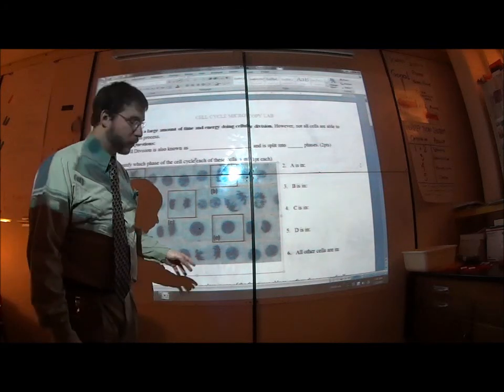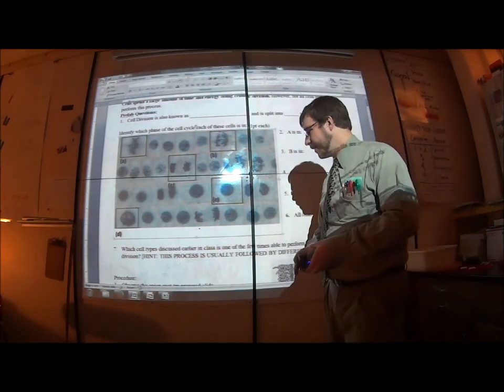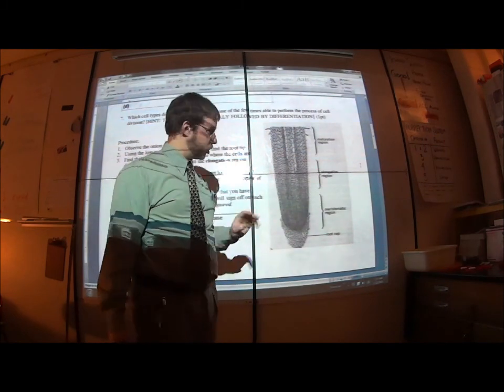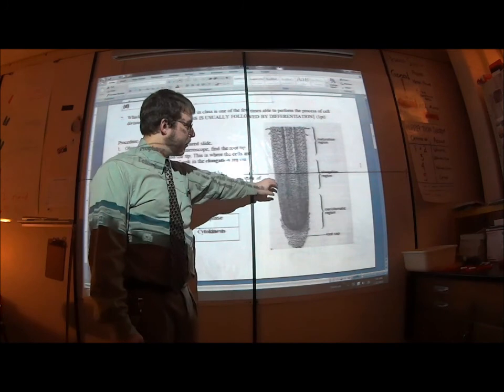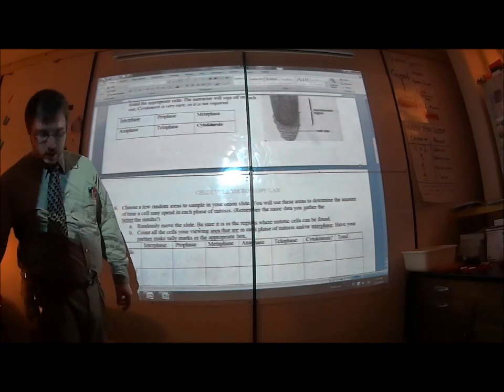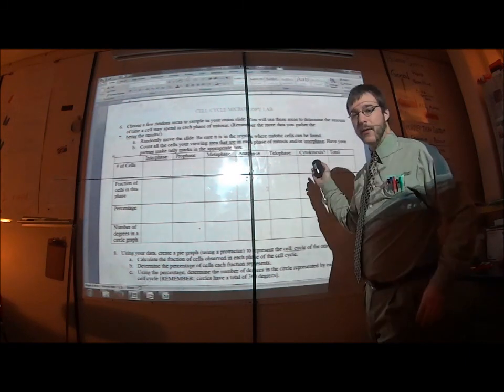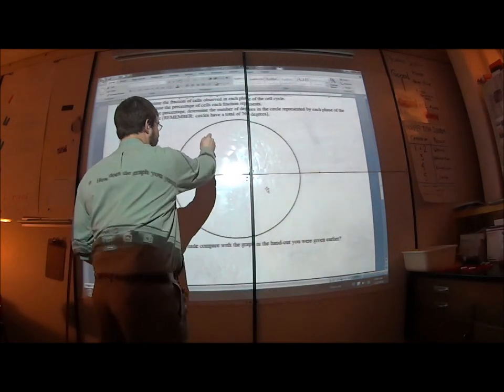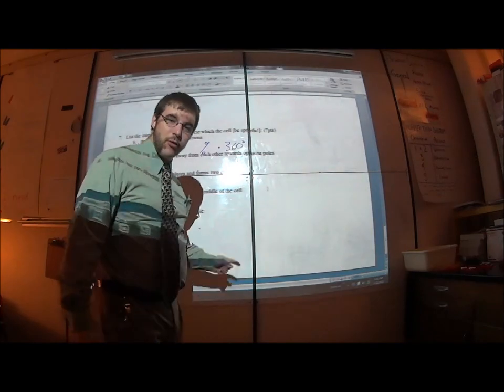Biology PreLab flipclass for Mitosis Onion Lab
A very quick introduction to our Microscope Lab with Onion Roots